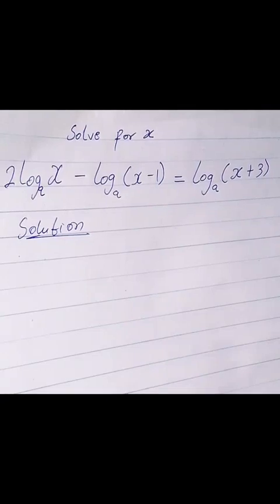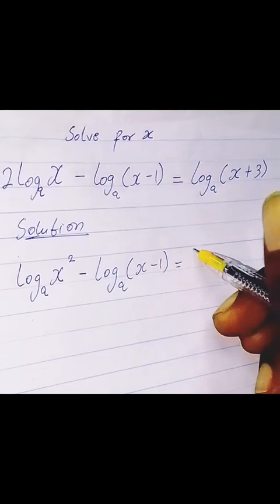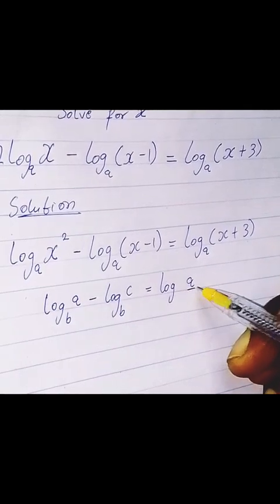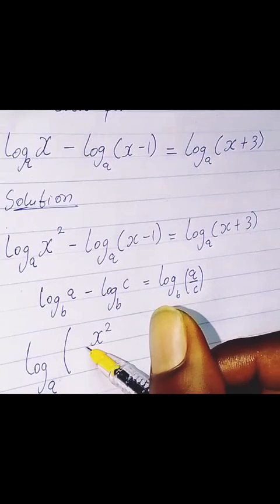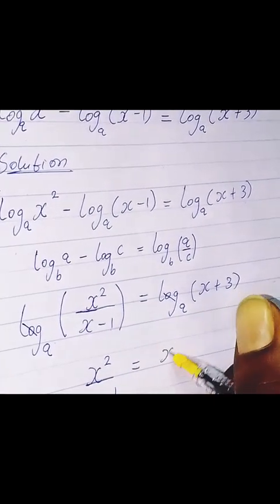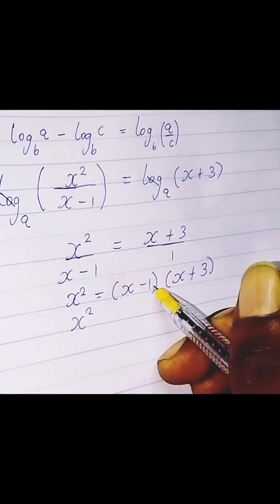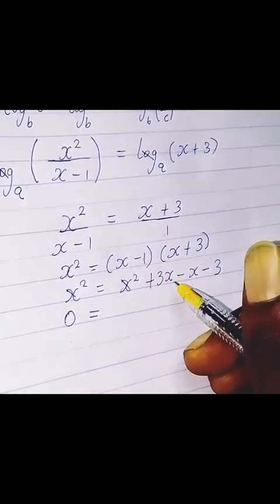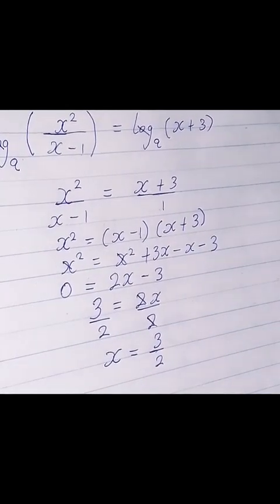Let solve for x in this log question ✍️